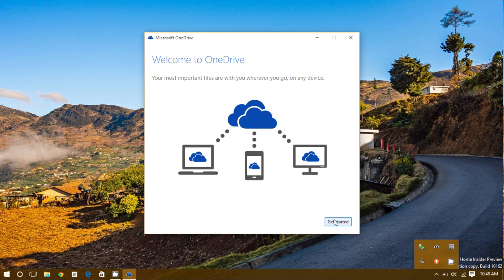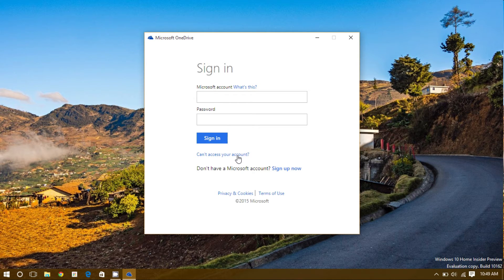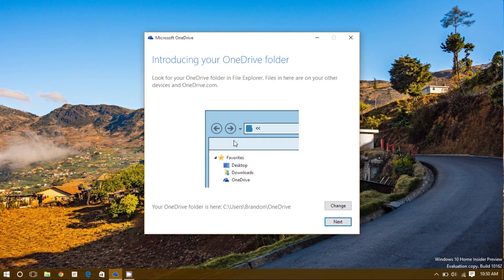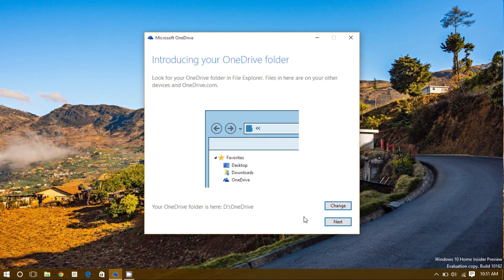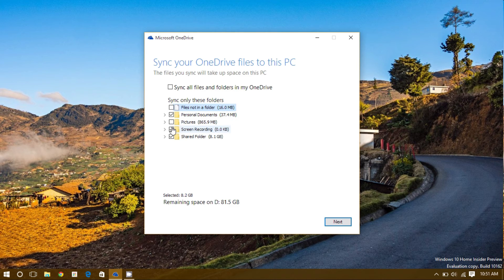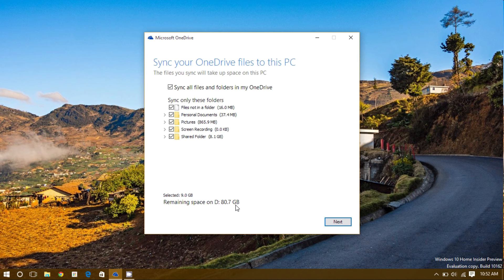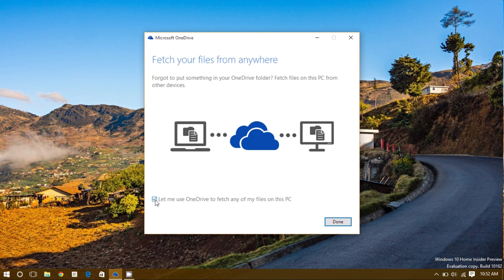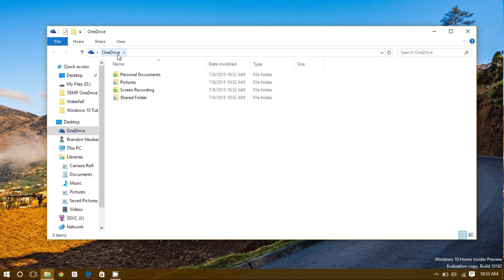Windows 10 - OneDrive: Getting Started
OneDrive is automatically built into Windows 10. If you've upgraded or updated your computer to Windows 10, OneDrive should already be functional for you. If you are first getting started with OneDrive or have a new computer running Windows 10, this video will help you get started syncing your files across devices.

Our goal is to make the change quick, simple and painless - while helping you use the wonderful new features that Windows 10 contains!